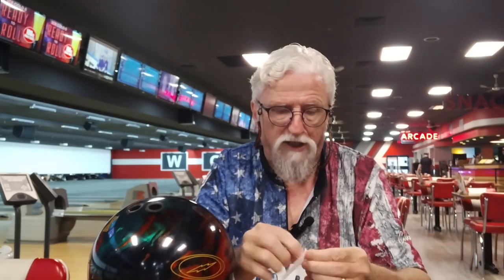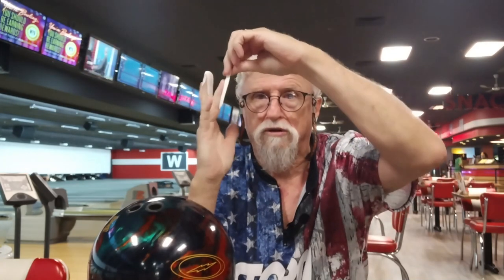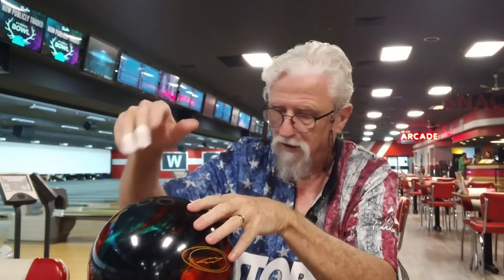Loose Bowling Ball Finger Holes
How to fix loose finger holes in your Bowling Ball.
Bowling Ball Thumb Insert.
I found out that using Tape on my Finger was much better then putting Tape down in the Finger holes.

bowling pin,
hammer bowling ball,
bowling near me,
bowling alley,
bowling alley near me,
amf bowling,
brunswick,
Hammer Purple Solid
Reactive Bowling Ball$149.00

Hammer Scorpion Bowling Ball $134.95

Hammer Black Widow 2.0 Bowling Ball $144.37

Logo Infusion Dye-Sublimated
Bowling Jersey (Sash Collar)
I AM Bowling Fun Design $59.99

Bowling Thumb Tape Bowling Protective Performance Tape Finger Protection Bowlers Accessories Assorted Colors Bowler Thumb Tape Pre Cut Bowling Tape Thumb Sock

Professional Wireless Lavalier Microphone for iPhone, Android Phone, Camera - Recording Omnidirectional Condenser Mic Ultra Low Delay, Lapel Noise canceling Mic for Video YouTube Interview Tiktok Vlog

70" Phone Tripod Stand for Recording, Selfie Stick Tripod with Remote Phone Mount, Flexible Travel Tripod for Video Vlogging Photography, Compatible with iPhone Android iPad Cell Phone and Camera

Ebonite Bowling Ball Cup